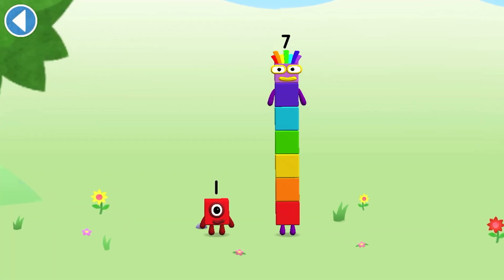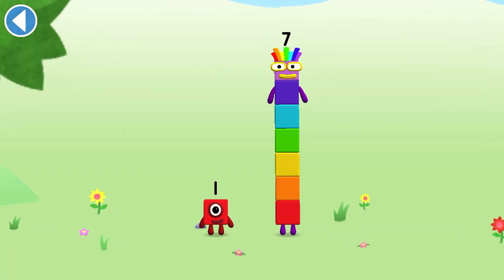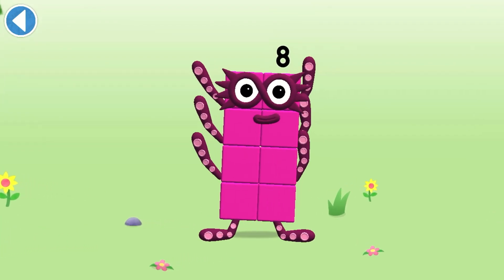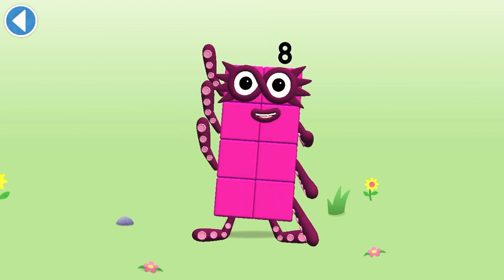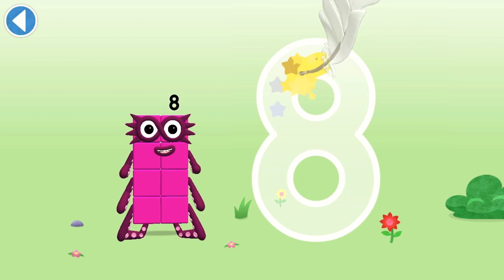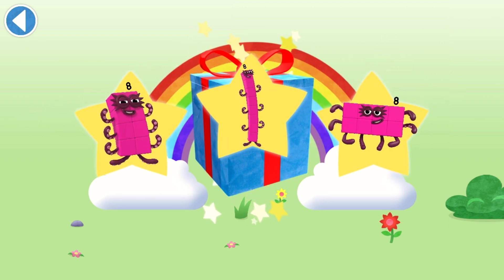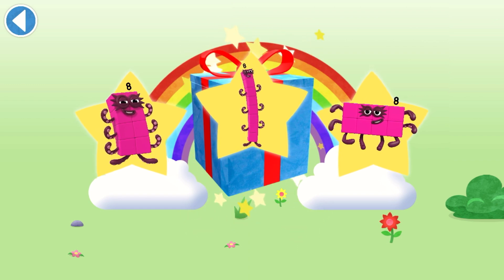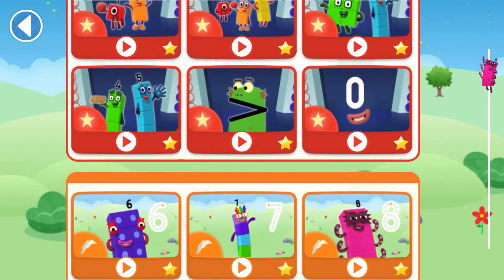Numberblocks World App | Meet Numberblocks Eight | Number Tracing 8 | Fun Educational Game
Learn number tracing and very Basic math in numberblocks world app 2022. Meet numberblocks Eight and learn all about number 8.

1, 2, 3 − Let’s go!

1. Maths is SO much easier when you can see how it works. 100+ episodes bring hundreds of essential number skills to life with big visuals and amazing animation, from your first encounter with One to mini-musicals, classic comedy, song-and-dance numbers and a nail-biting escape from the double dungeon of doom, your child can enjoy a choice of numeracy-led adventures.

2. An educational learning journey packed with numeracy games and regular quizzes to show how well your little learner has mastered each step.

3. Created together with experts from the NCETM (National Centre for Excellence in the Teaching of Mathematics) and presented in levels that help children progress through the different stages of number skills, Numberblocks is compatible with all early years curricula.

4. This app is fun, educational and safe, being COPPA and GDPR-K compliant.

5. All presented through a safe, 100% ad-free, digital world for your child to explore.

** Featuring… **

** Numberblocks Subscription **